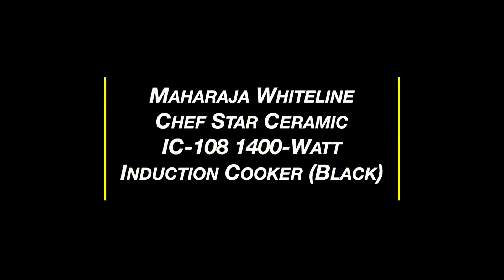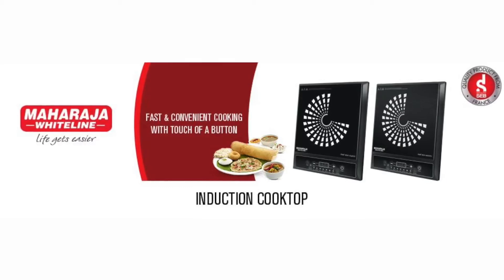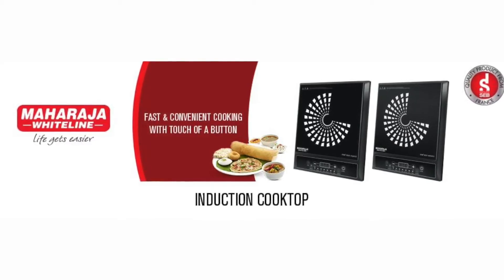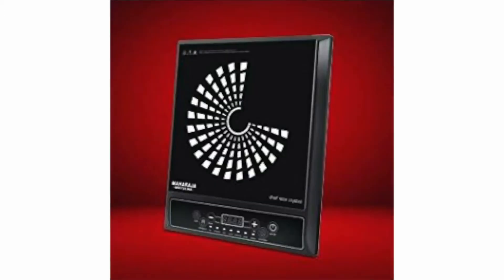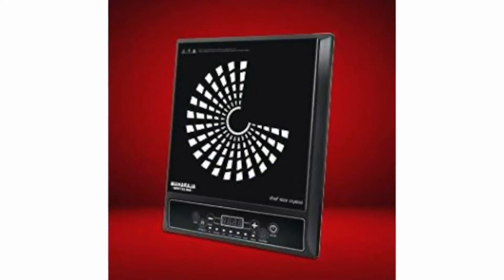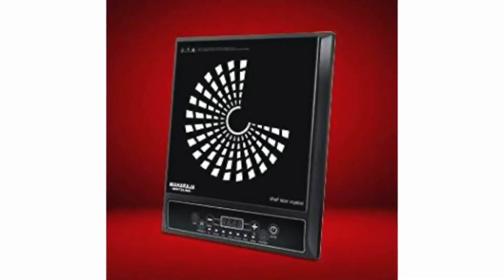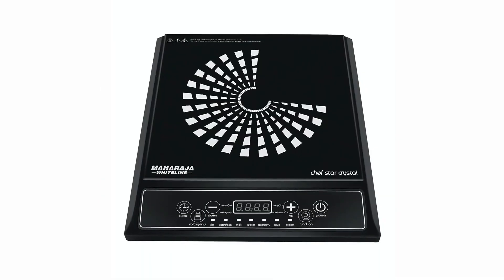Maharaja Whiteline Chef Star Ceramic IC-108 1400-Watt Induction Review & Features